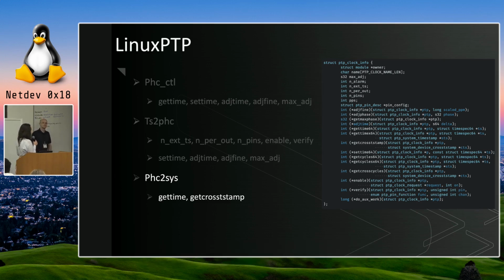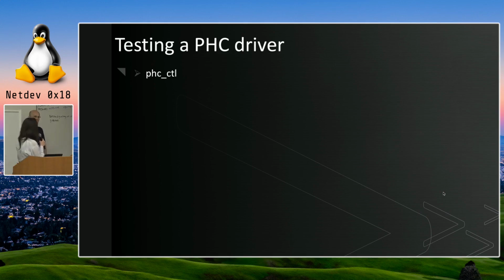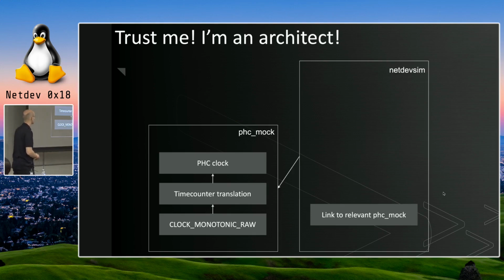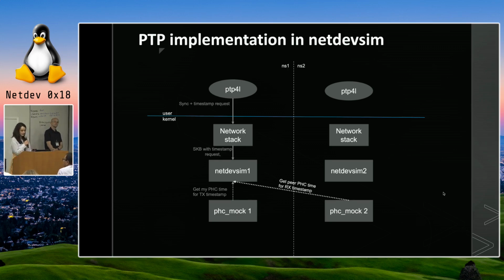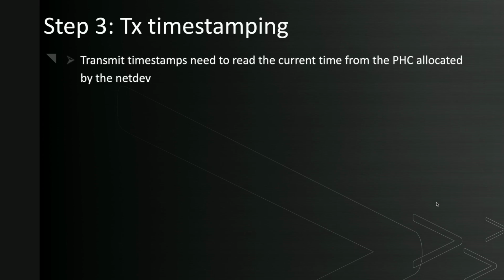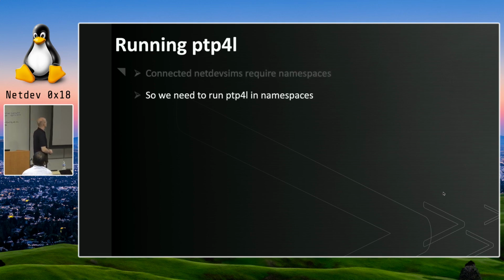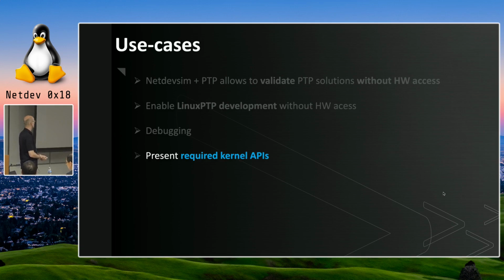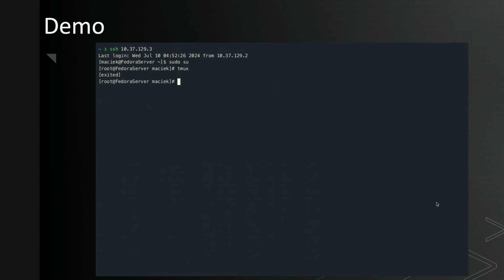Netdev 0x18 - Tutorial: PTP from scratch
This session has no audio for the first 5 min. Subtitles are provided during this period. Thank you for your understanding.

Milena Olech and Maciek Machnikowski on Tutorial: PTP from scratch